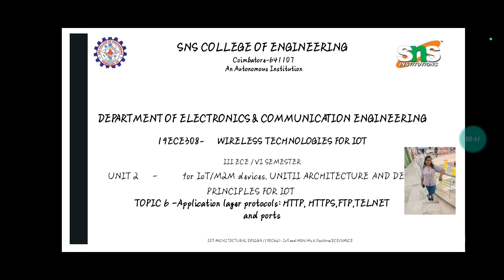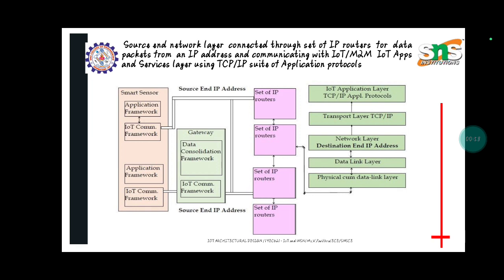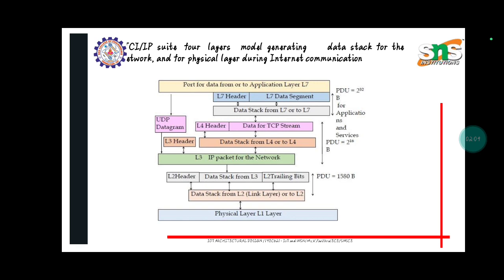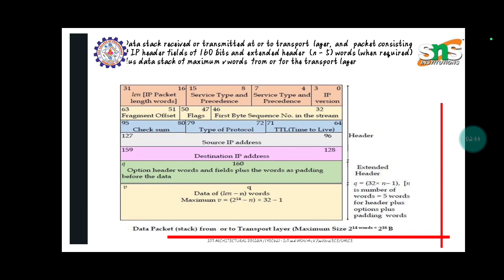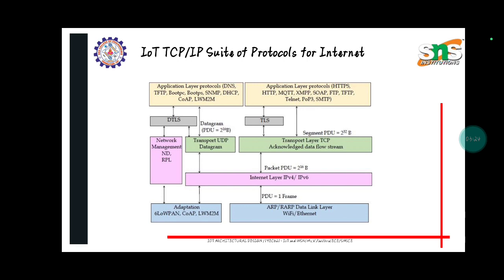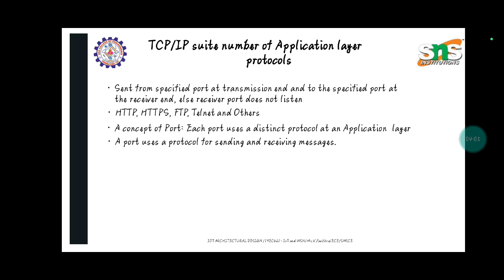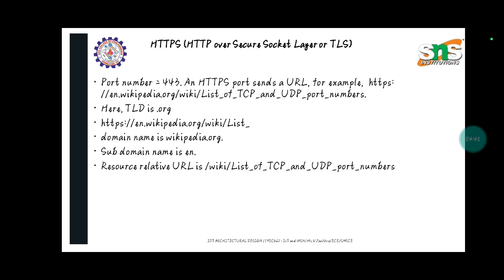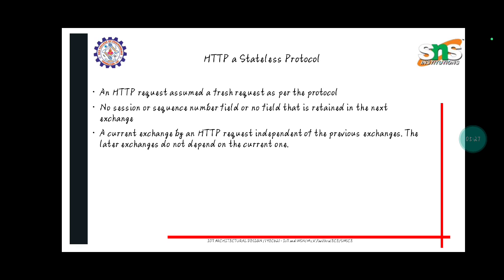Application layer protocol|V Pavithra |SNS Institutions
The video describe the  An application layer protocol serves as the cornerstone of communication between software applications over a network, facilitating efficient and standardized data exchange. At its core, this protocol defines the rules and conventions that applications must follow to establish, manage, and terminate communication sessions. Operating at the highest layer in the OSI model, it abstracts the complexities of lower-level protocols, focusing instead on delivering specific services and functionalities tailored to the needs of different applications.